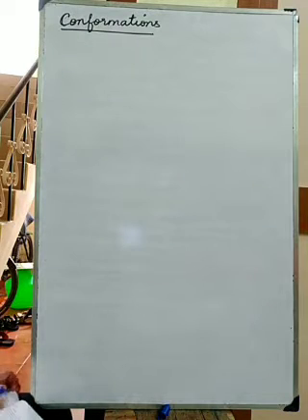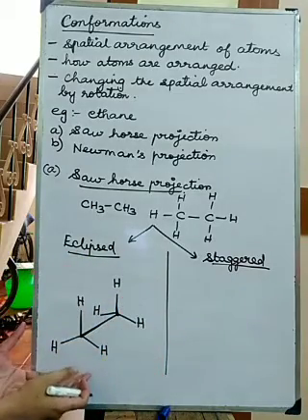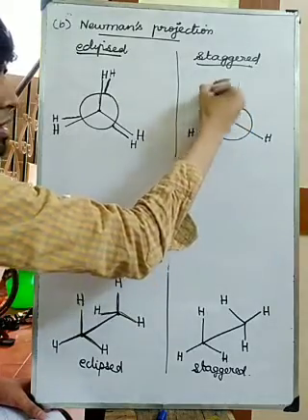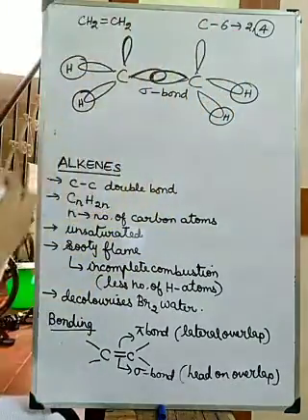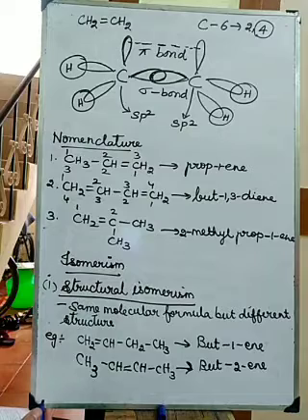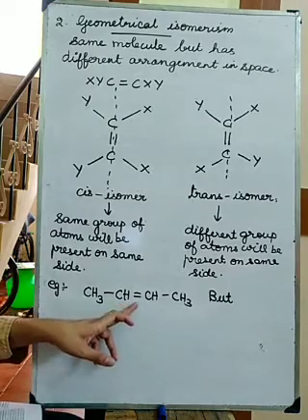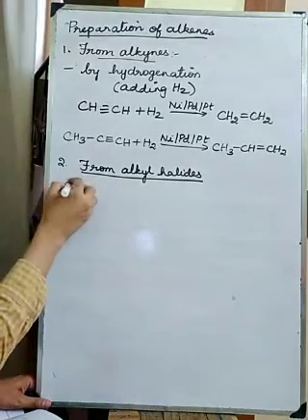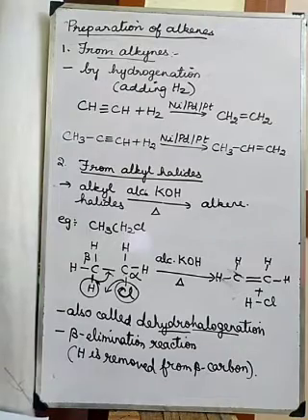11CSC 11.11.20 part-2